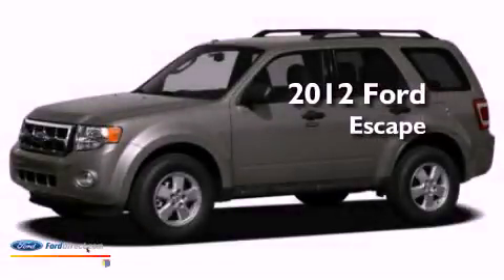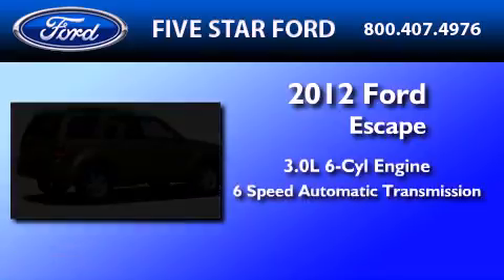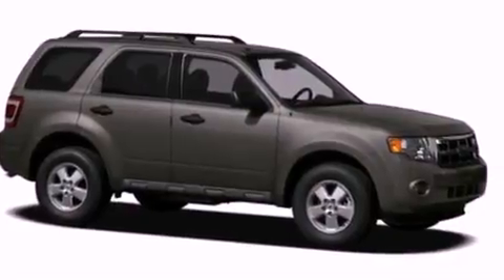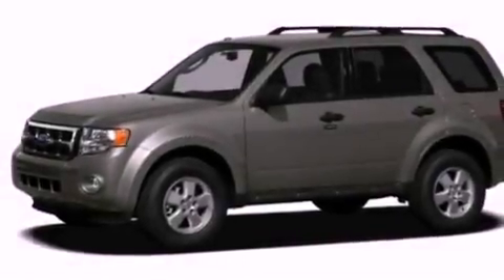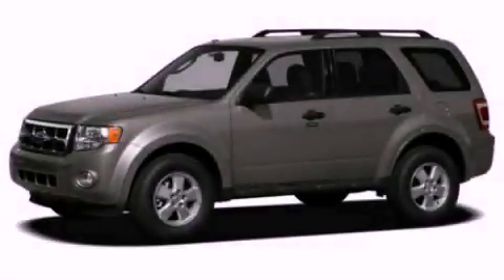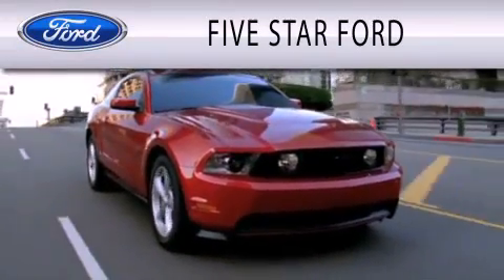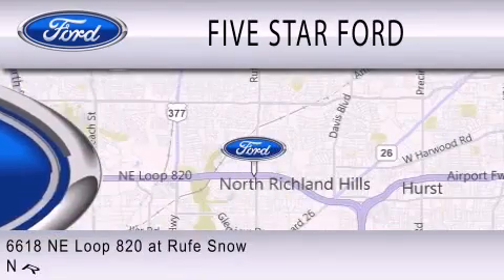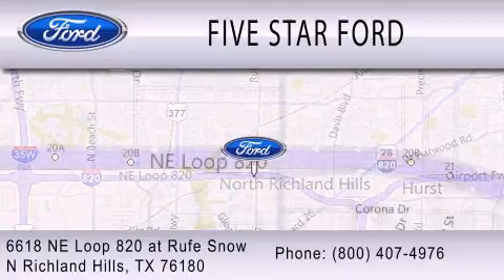2012 FORD ESCAPE TX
Year : 2012
 Make : FORD
 Model : ESCAPE
 Engine : 3.0L V6
 Trans . : AUTO 6SPD
 Exterior : TOREADOR RED METALLIC

 Stock : CKA74992